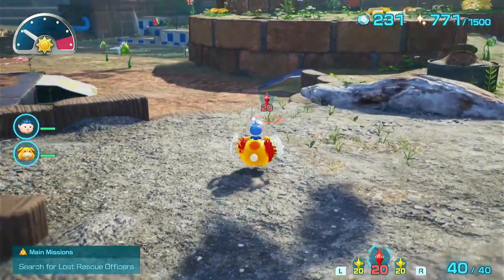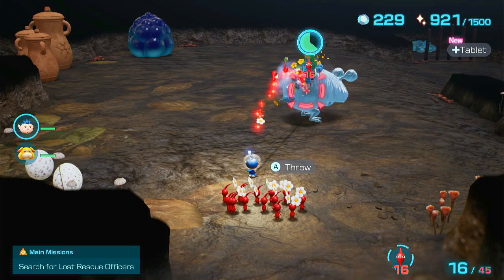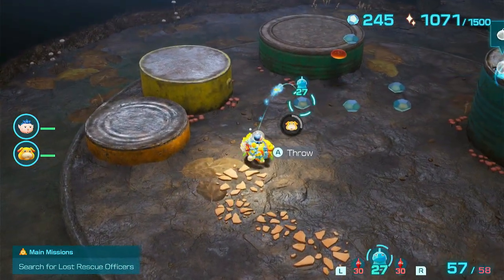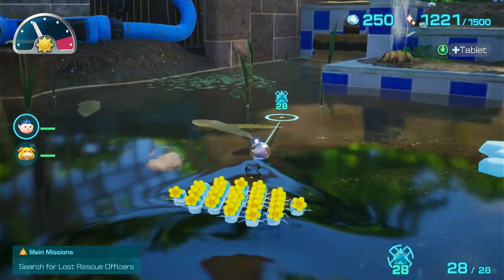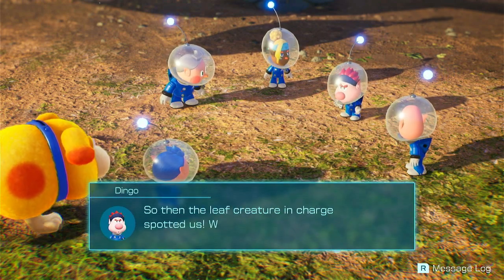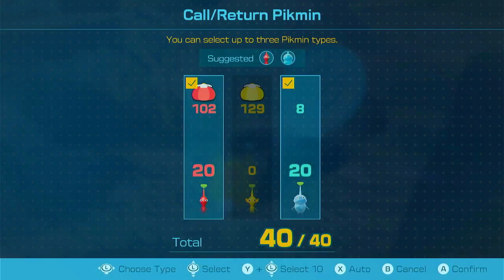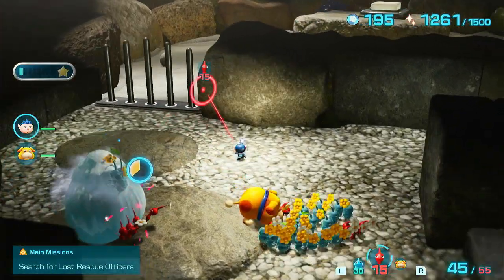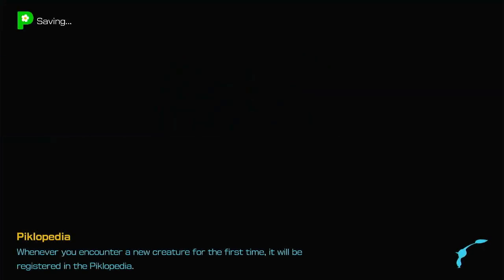Episode 7 Rangers Tale - Pikmin 4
Finding another member of our team and hearing the tale of terror.
This is getting concerning.